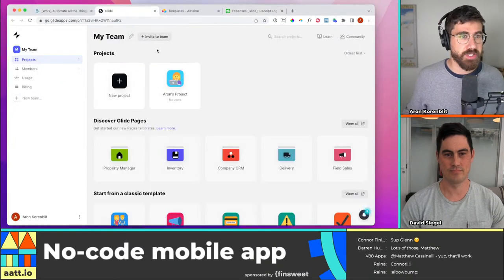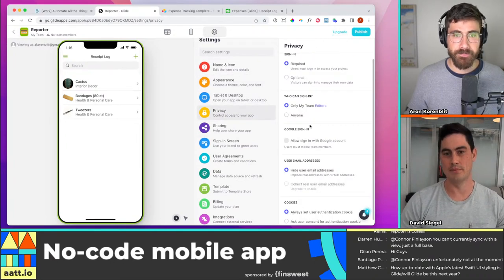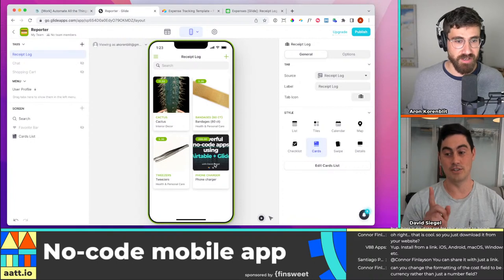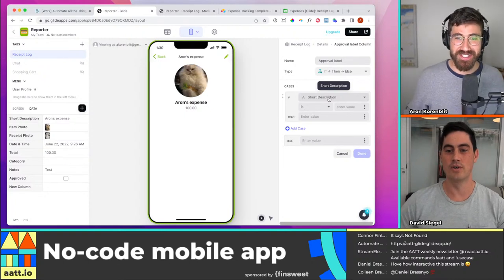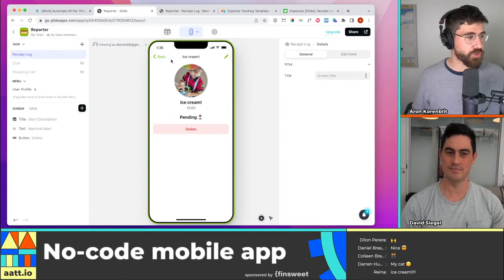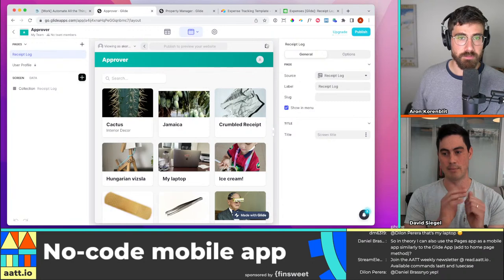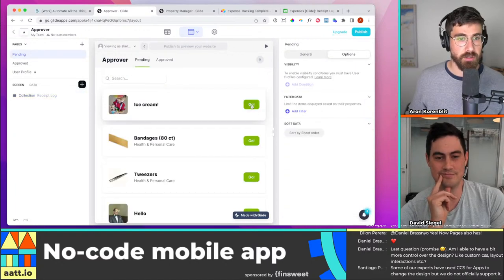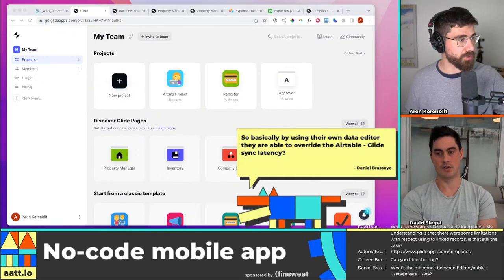Powerful no-code apps using Airtable + Glide with David Siegel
Join us as we build a mobile app from your Airtable base with Glide CEO and co-founder David Siegel.

In this stream, we built two apps in less than an hour.

First, we created a mobile app for submitting receipts. We then built an approver desktop app for managers to review and approve expenses.

// CHAPTERS
- Stream Start (0:00)
- Welcome from Aron (2:59)
- Intro from David Siegel (3:27)
- Use case overview (10:00)
- Set up your Airtable base (11:48)
- Connect your data source to Glide (12:44)
- Build the Expense Reporting App (14:39)
- Data from livestream participants (24:32)
- Building an Approval Desktop App (39:05)
- Choosing between Google Apps and Pages (40:04)
- Wrap-up / Q&A (49:55)